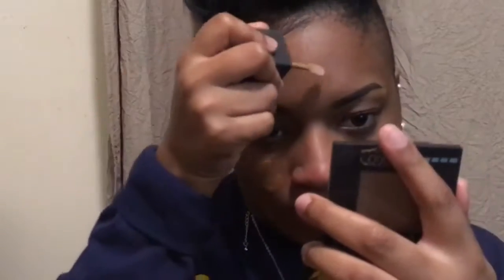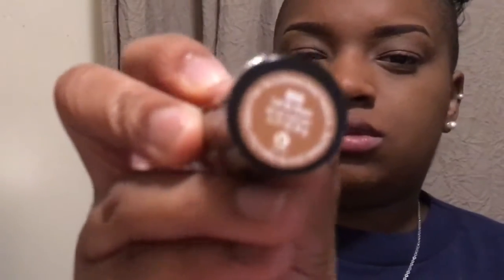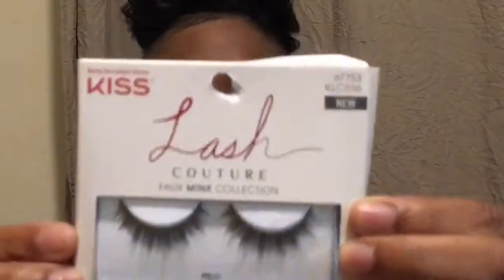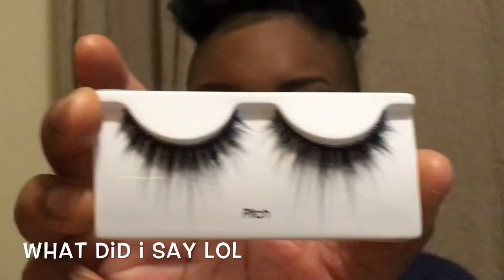Blue Under Eye 🦋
I know it’s been awhile, but i have been going through something but I’m back & hopefully better 😉

Social 🤳🏾⤵️
📺——denycenotdenise
👻——xo_neyce